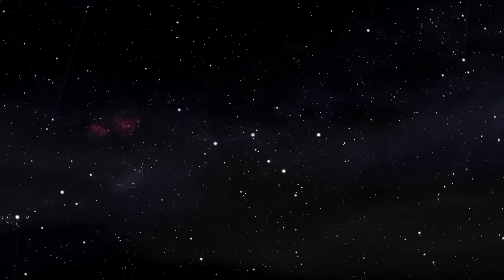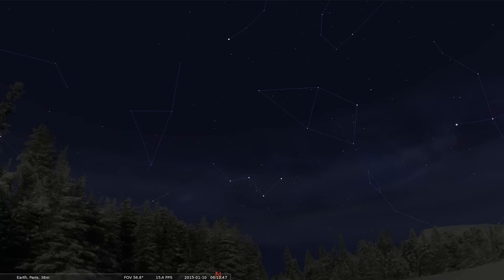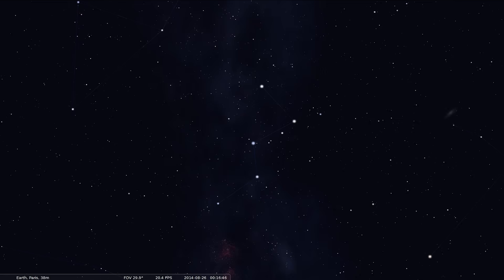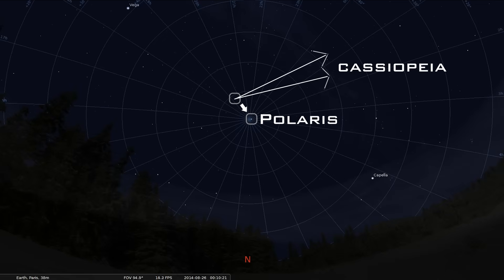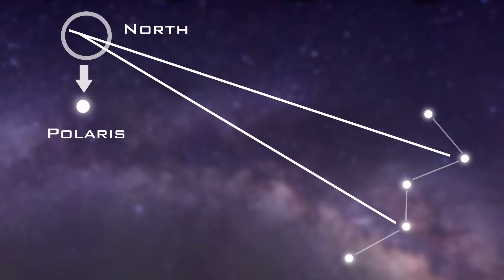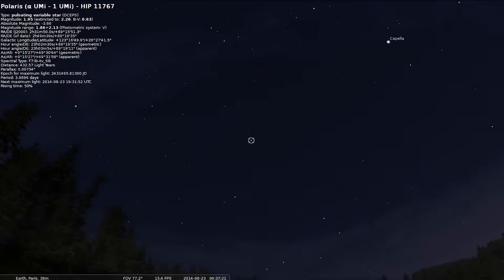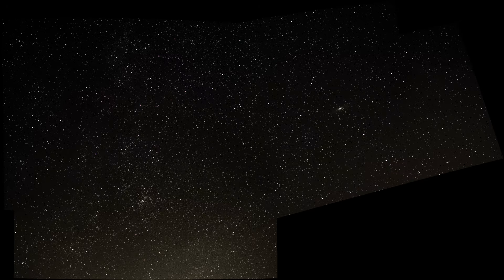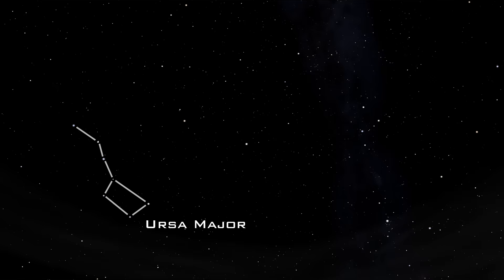Find North with the Stars - Cassiopeia - Celestial Navigation (Northern Hemisphere)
Part 4 of the Celestial Navigation series! The constellation of Cassiopeia - How to recognize the constellation and how to use it to find your directions.